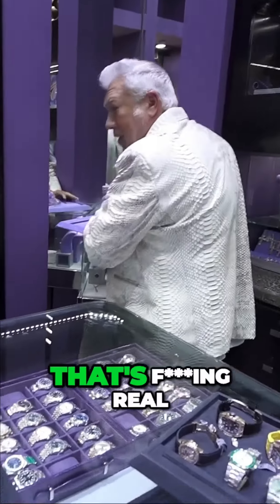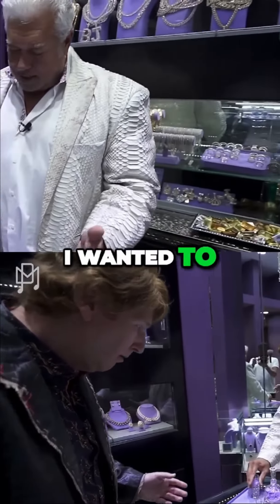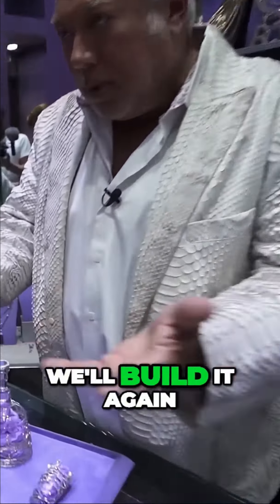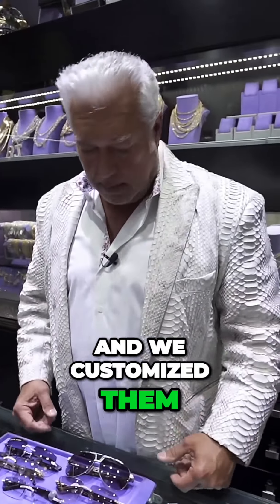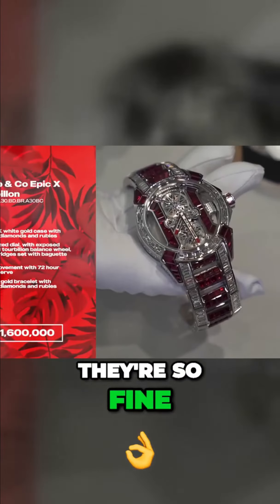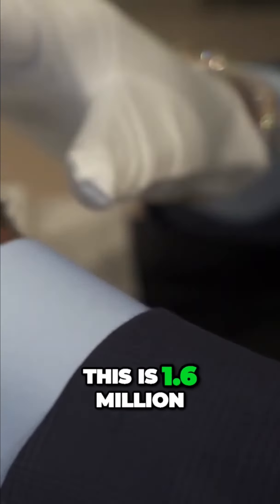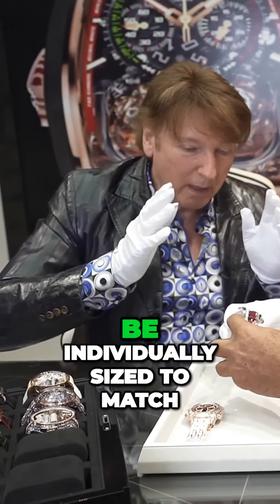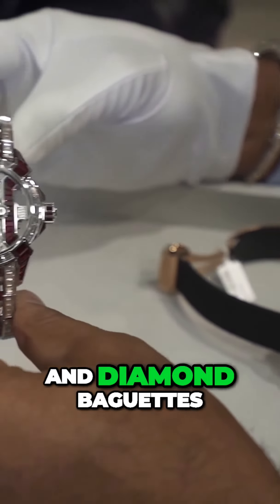THESE EXPENSIVE JEWELRIES WILL MAKE YOUR JAW DROP!😲| THE LIFE STYLE OF BILLIONAIRES #1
Today, we dive deep into the world of luxury and expensive jewelries, to explore the exquisite craftsmanship, stunning designs, and fascinating stories behind these unique pieces.